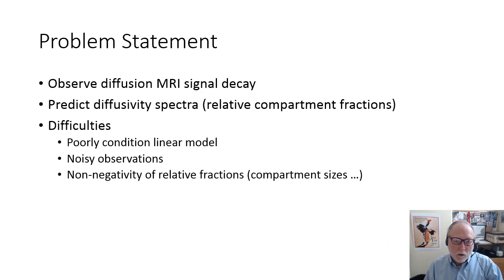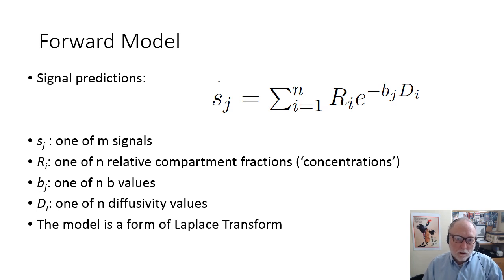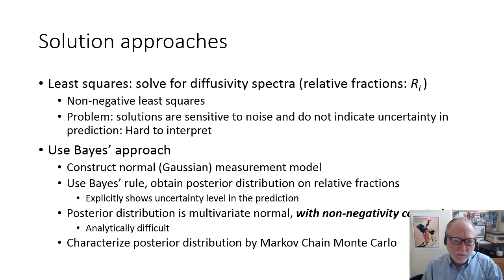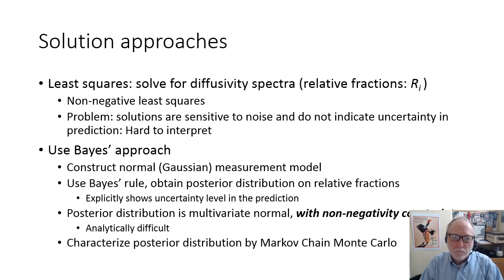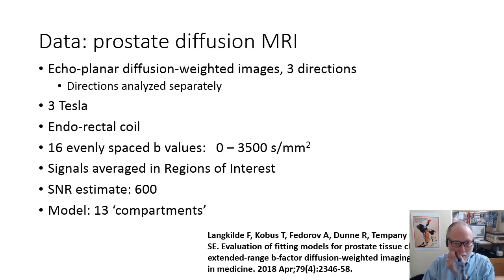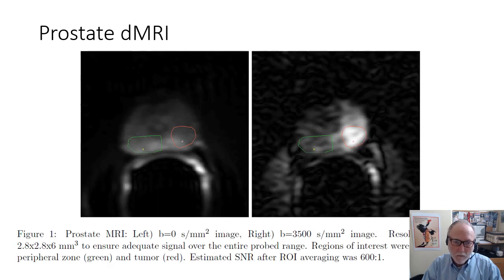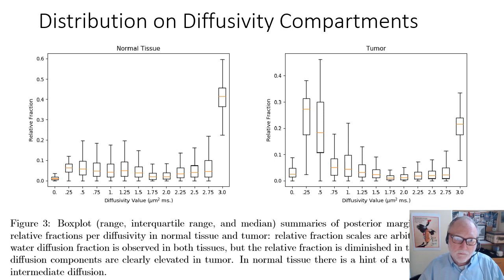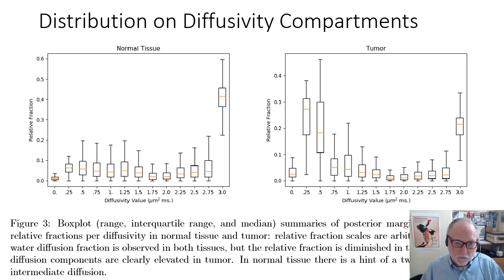ismrm preview 2